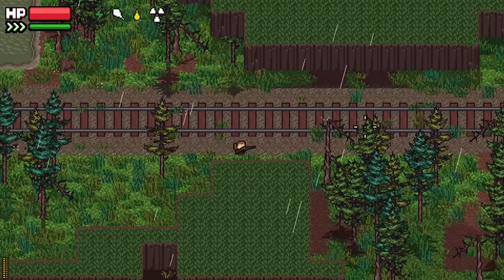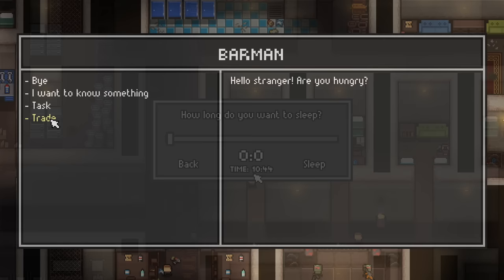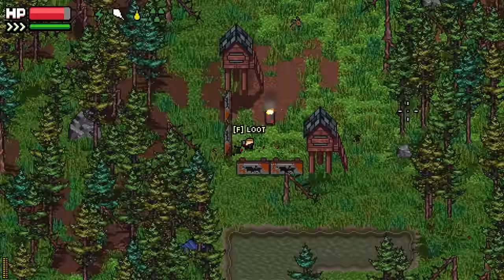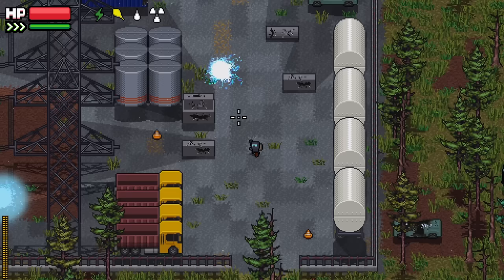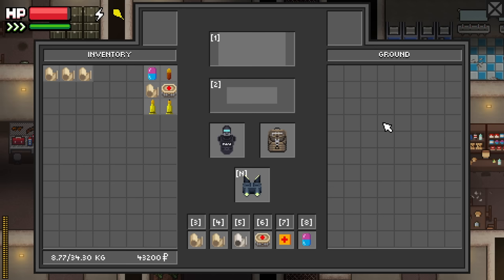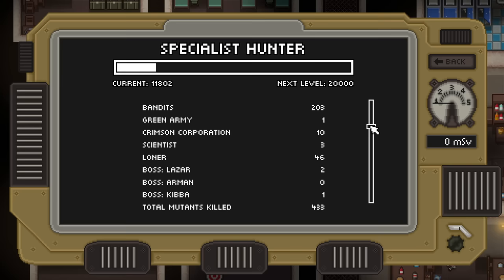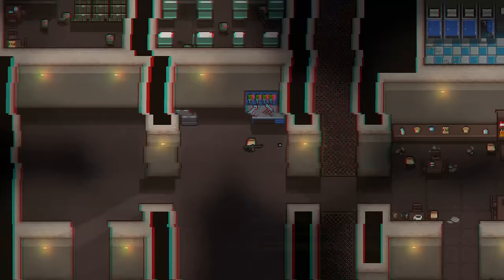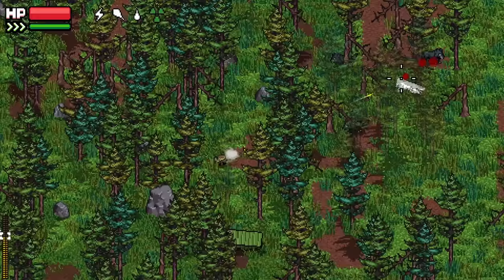ZERO Sievert Beginners Guide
Hello Hunters!

Ready to enter the world of Zakov? Take a look at our tips and tricks video so you can really hit the ground running; whether it's boars, bandits or radiation, you'll be prepared for anything!